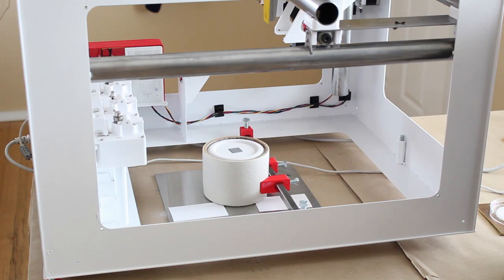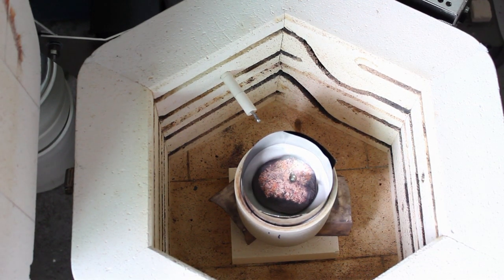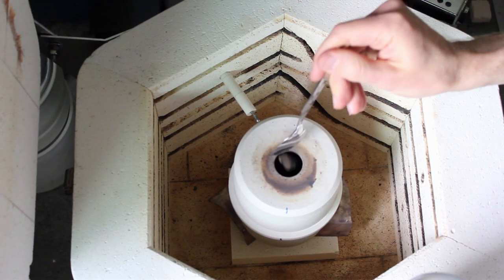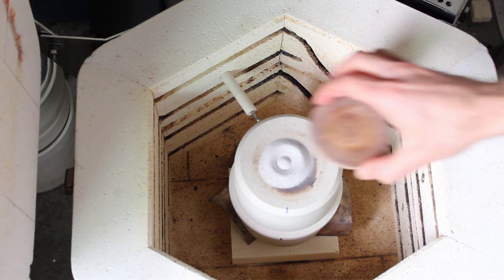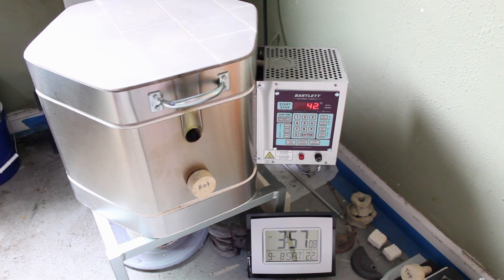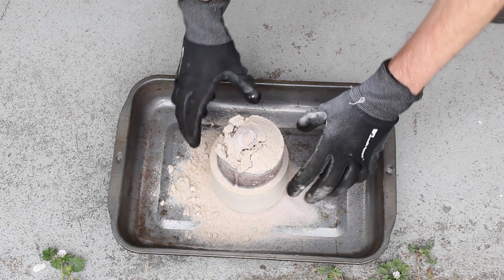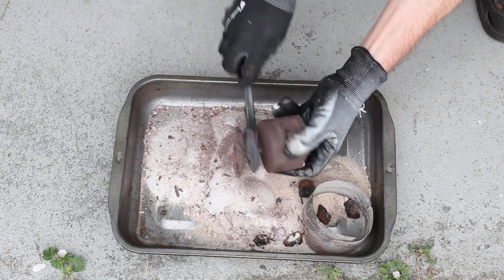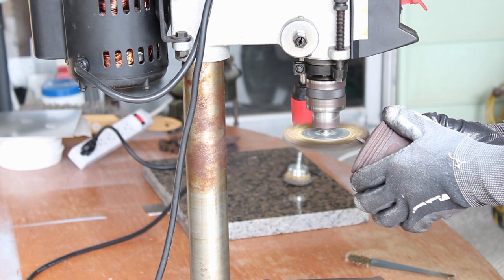iro3d tutorial #05: How to bake the crucible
Here we talk about what to do after the printer has finished pouring: how to put infill metal, coke, and top-off sand; what temperature and hold time to use; how to clean the final object; how to cut off the runner.